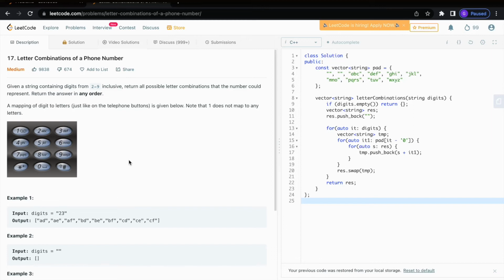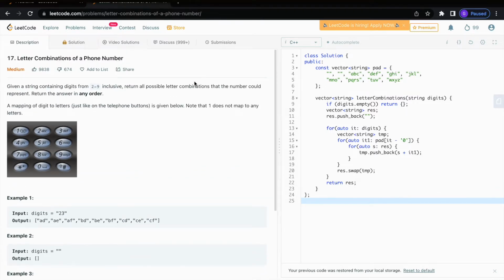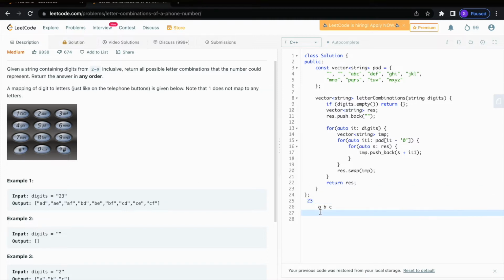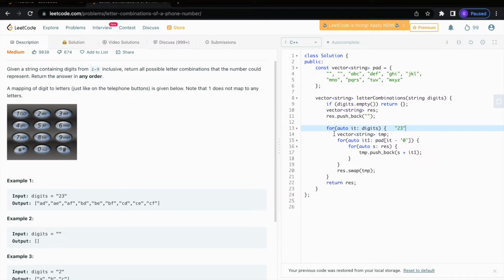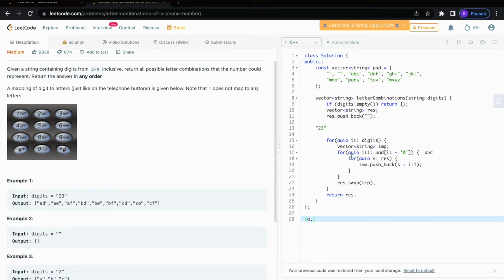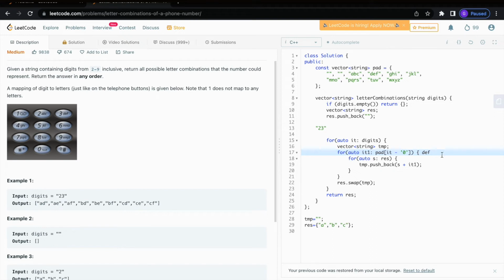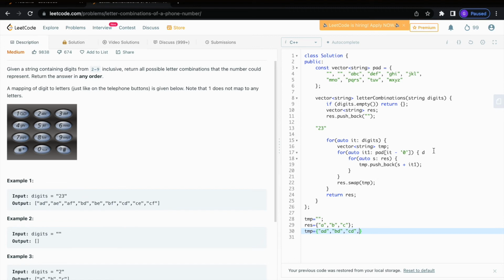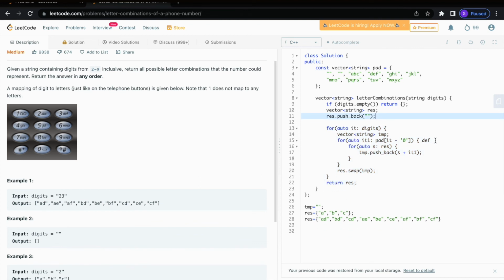Letter Combinations of a Phone Number | Leetcode | DSA | Daily Challenge